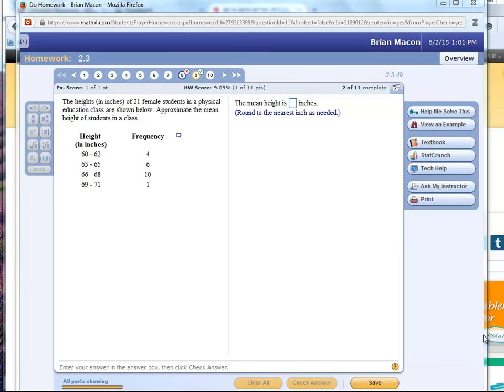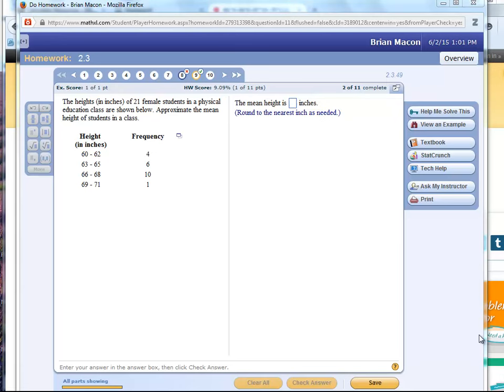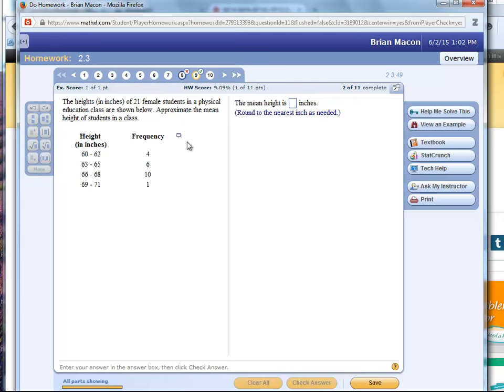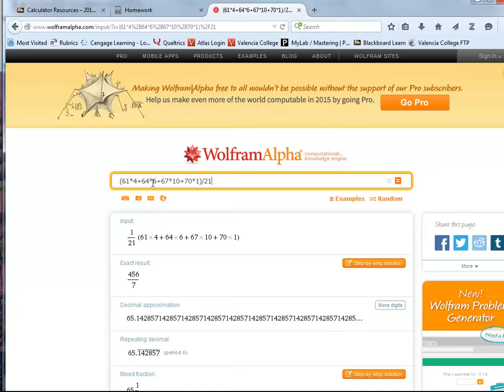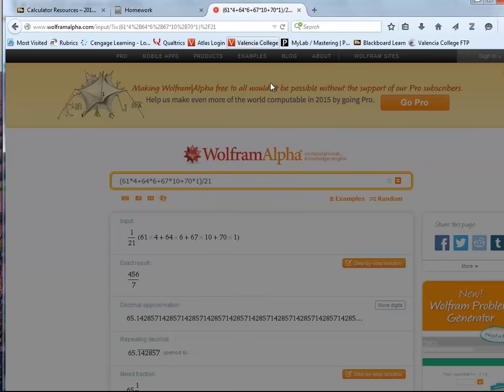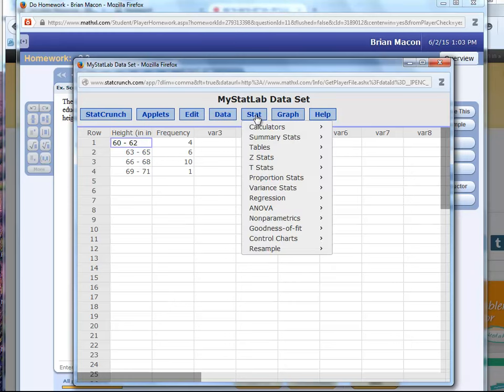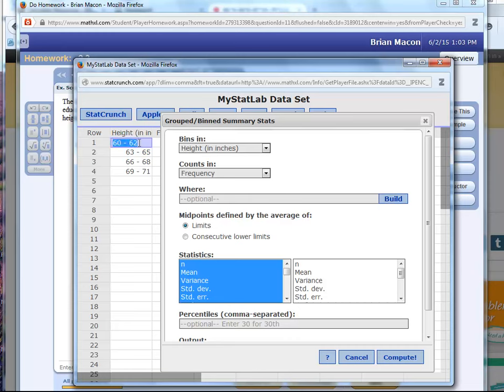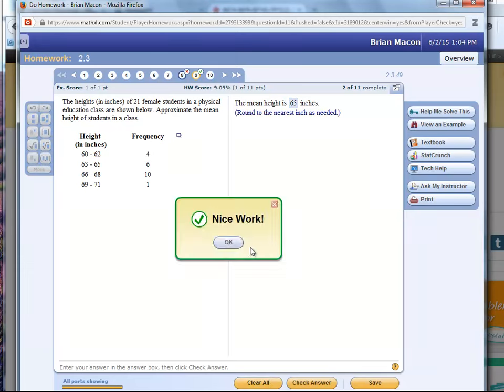StatCrunchWeightedMean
Finding a weighted mean using StatCrunch